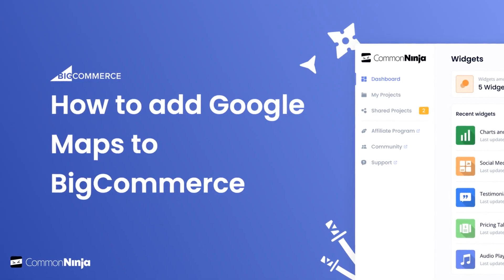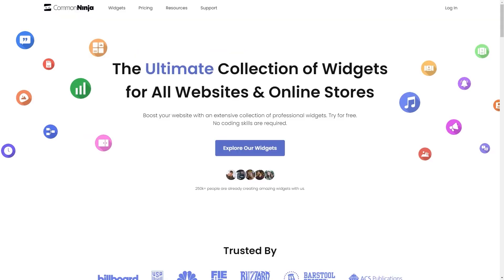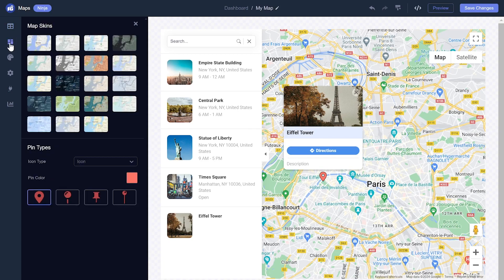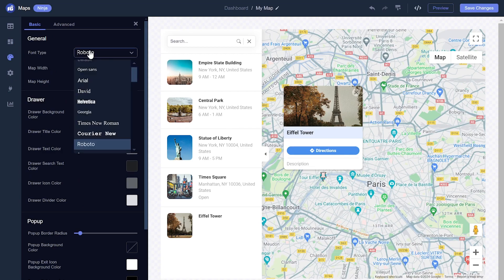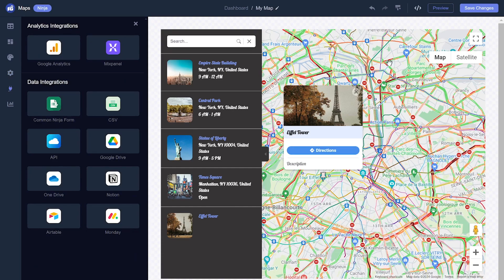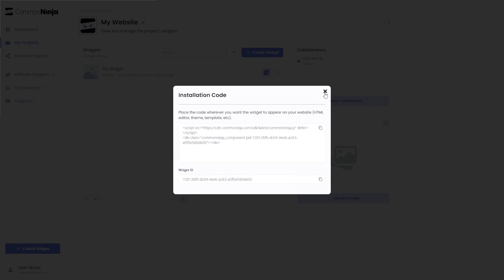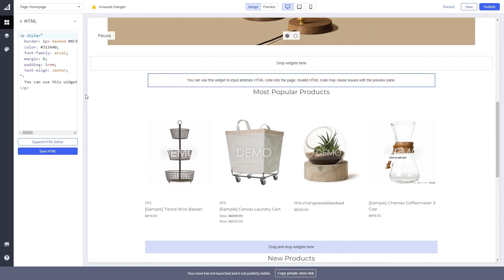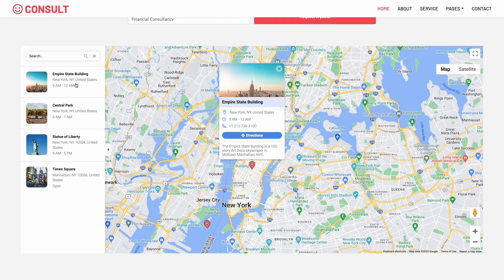How to add a Google Maps to BigCommerce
Common Ninja's Google Maps Widget is a handy tool that lets you embed a map on your website to showcase your business locations. You can display multiple locations and customize the map's appearance to match your brand. The widget also includes user-friendly navigation features and location details, which can improve user engagement and SEO for your website.

Video Timeline
00:00 About the Google Maps widget
00:33 Creating a Google Maps
00:47 Editing the Google Maps
02:35 Adding the Google Maps to BigCommerce

The Google Maps widget for BigCommerce  has a wide variety of customizable features, including:
- Providing Comprehensive Information
- Diverse Pin Styles
- One-Click Directions